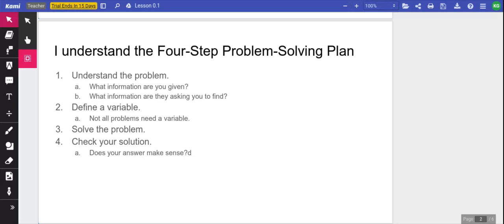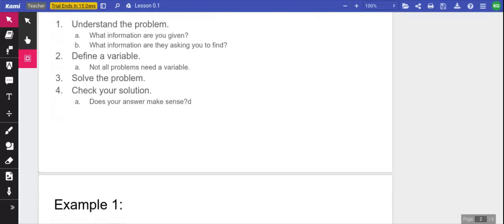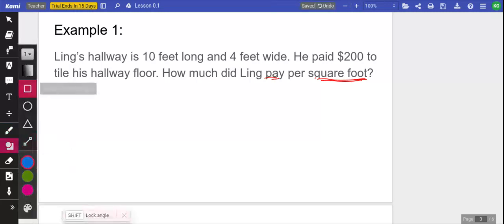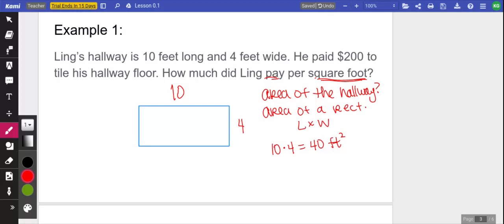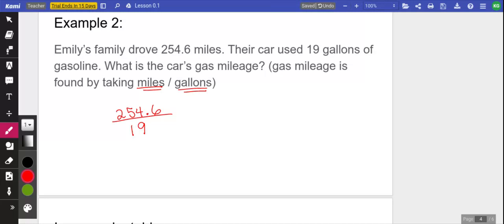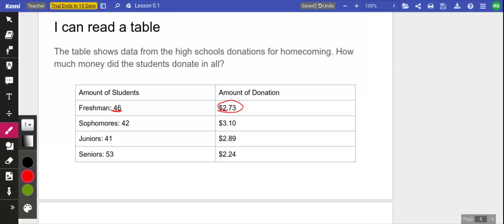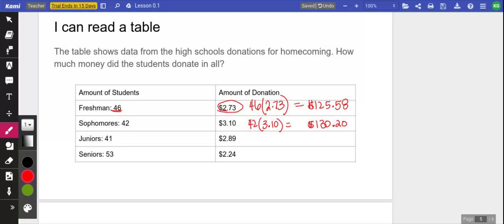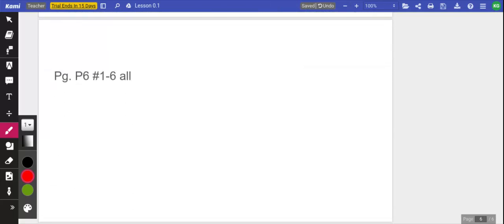Alg. Lesson 0.1